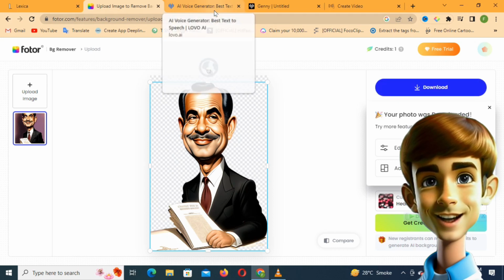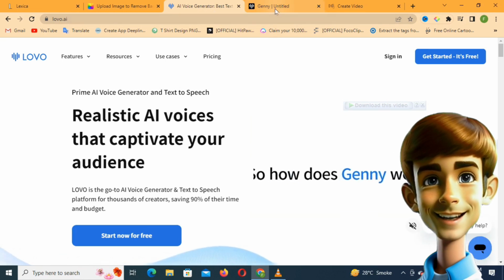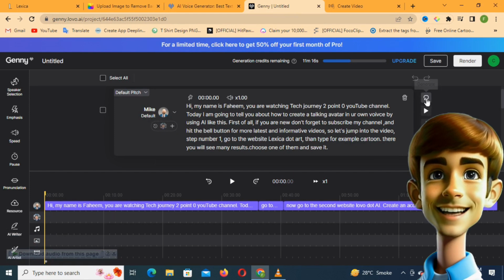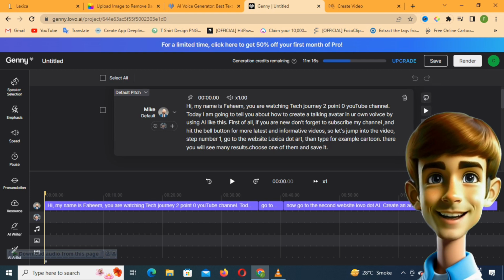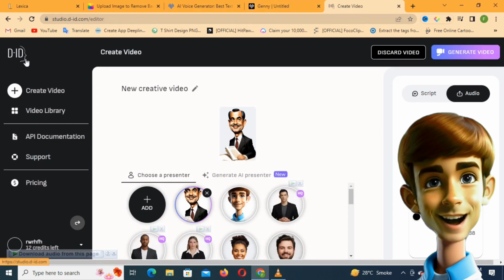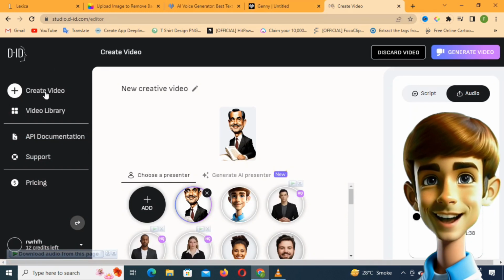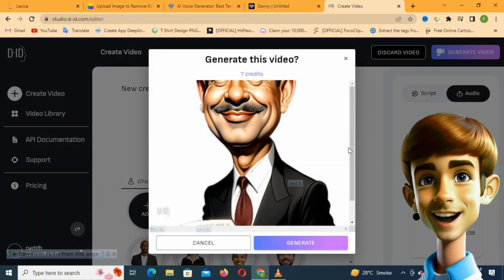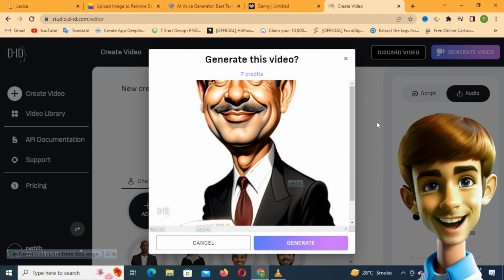Create Your Own Talking Avatar in Just 3 Steps - Unbelievable AI Trick!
How To Create Your Own Singing Avatar | step by step guide| by using AI
Our goal is to provide you with the best tips, strategies, and resources to help you achieve financial freedom and live life on your own terms.

On this channel, you'll find a wide range of content focused on making money online, including:

Step-by-step tutorials on how to start your own online business
Reviews of the latest tools, platforms, and apps to help you earn more money
Inspiring success stories from real people who have achieved financial freedom through online work
Whether you're a complete beginner or an experienced online entrepreneur, our videos are designed to help you take your earning potential to the next level.